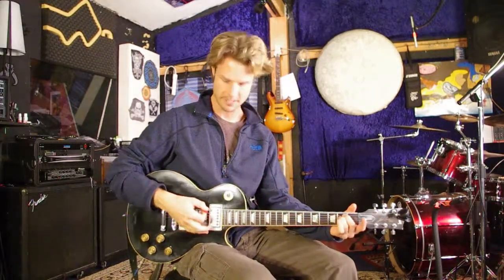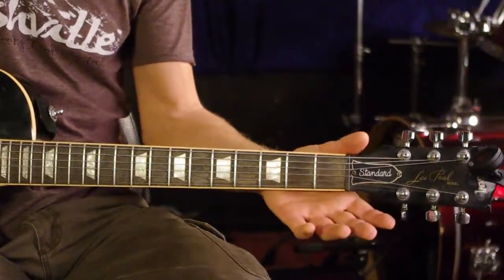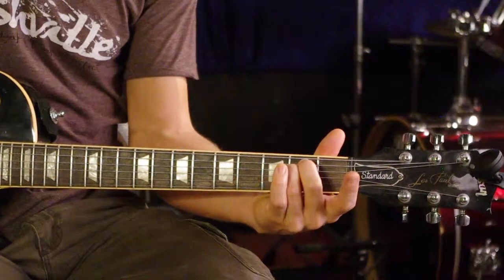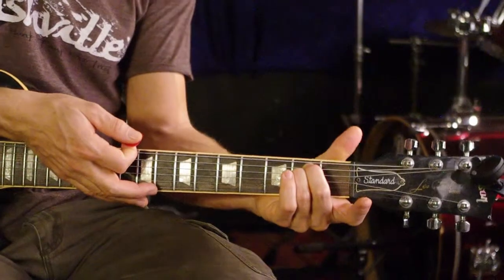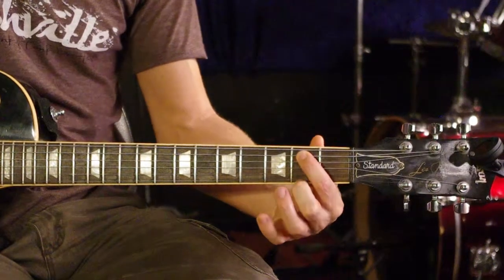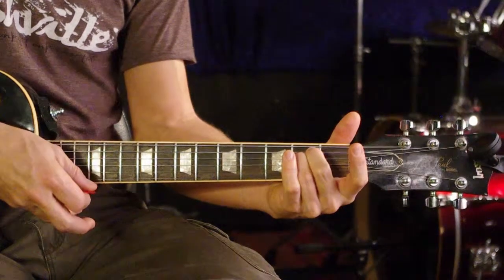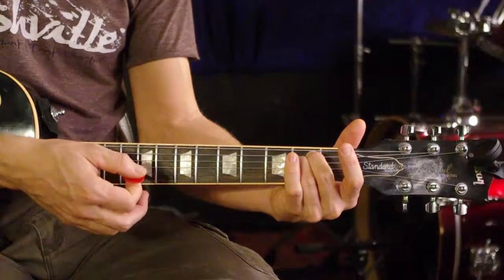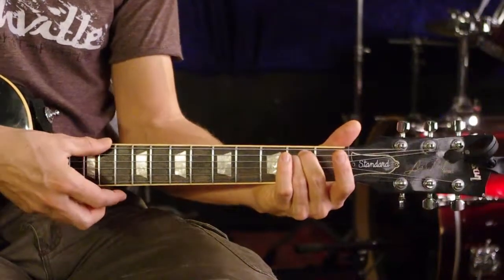How to Learn and STRENGTHEN your E minor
How to first learn and STRENGTHEN your E minor in a few EASY steps.